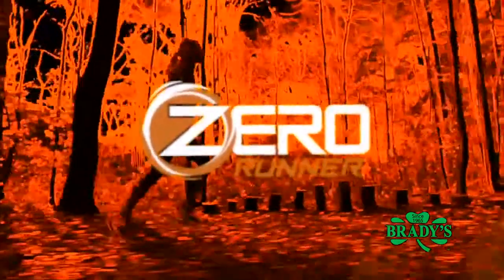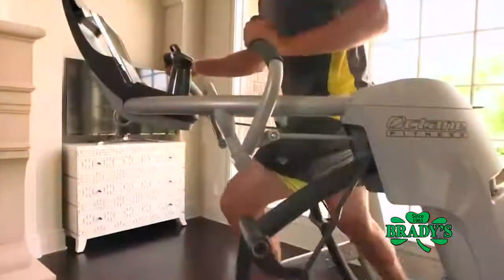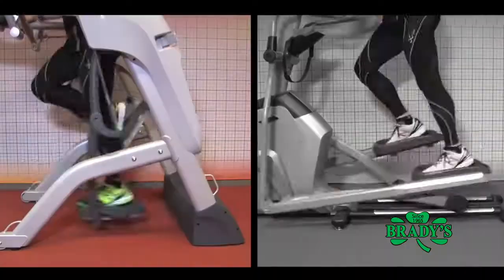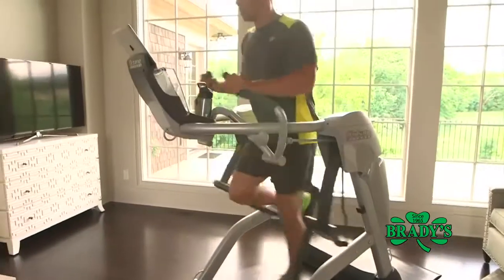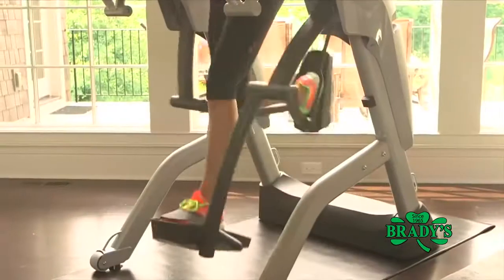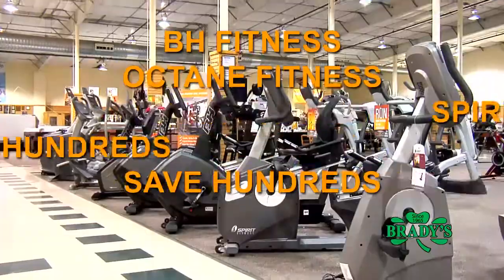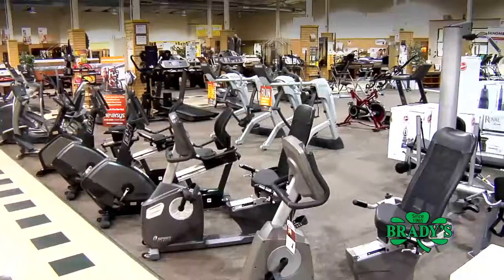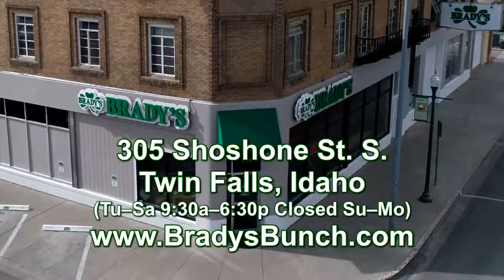Exercise Equipment at Brady's | Idaho Falls | Pocatello | Twin Falls | Jackson Hole | Sun Valley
When it's too cold to exercise outside, let Brady's complete your home Gym with Treadmills, Ellipticals, Fitness, Recumbent, and Spin Bikes, Rowers, Max Trainers, Zero Runners and much more.